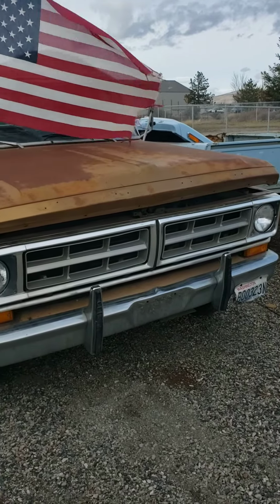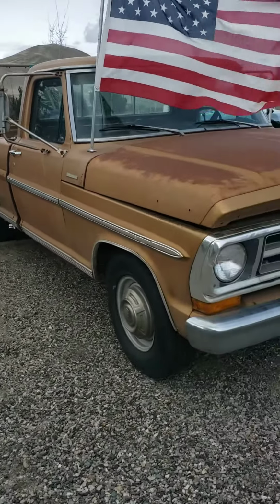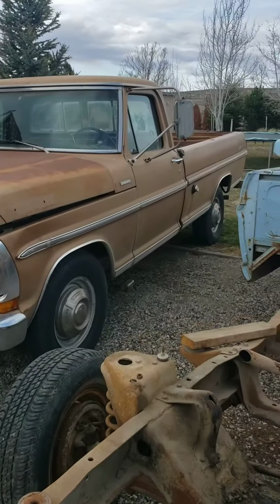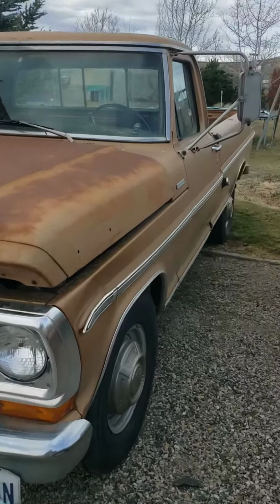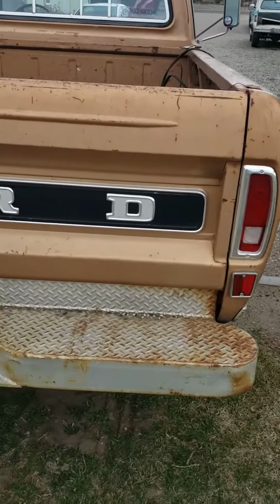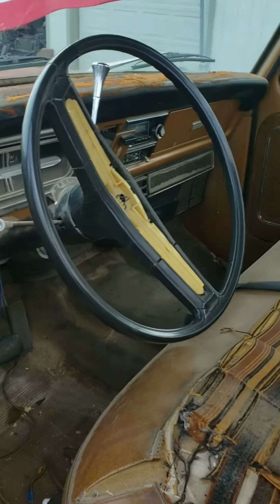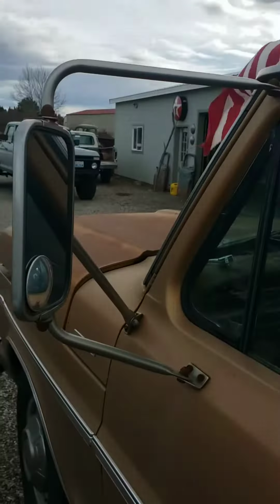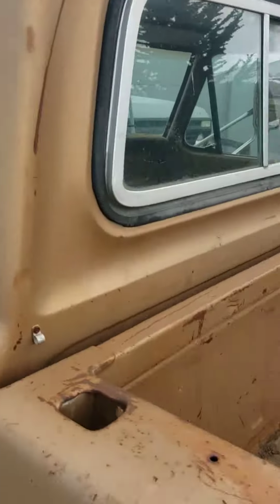a walk around of Popps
a quick walk around of the newest project in the shop. plus a sneek peek of the Bearded wonder